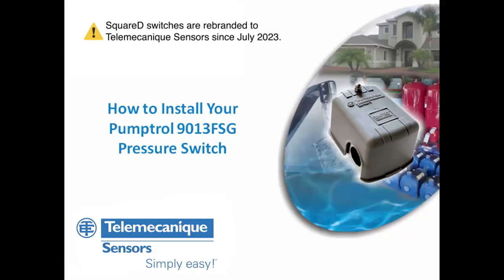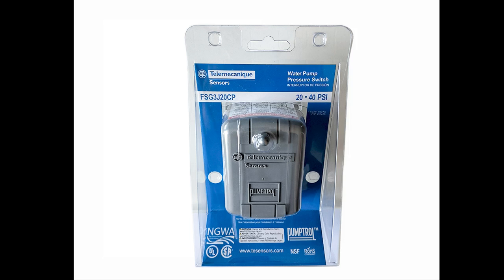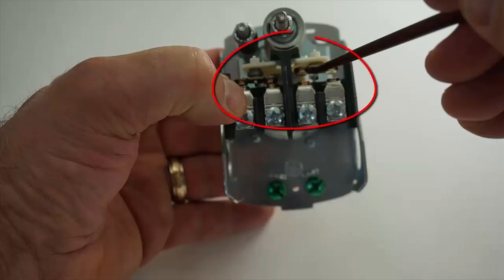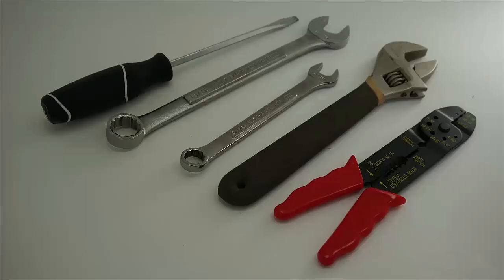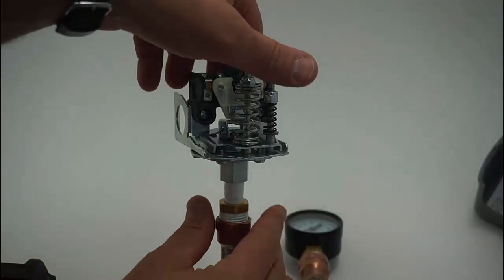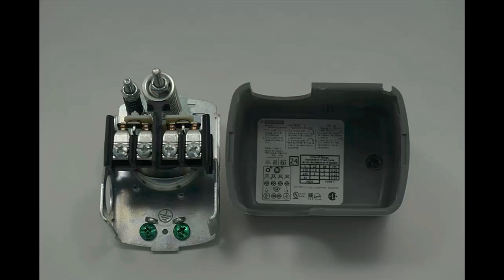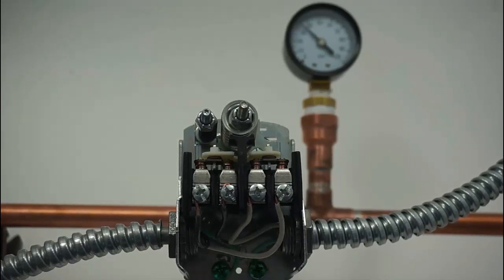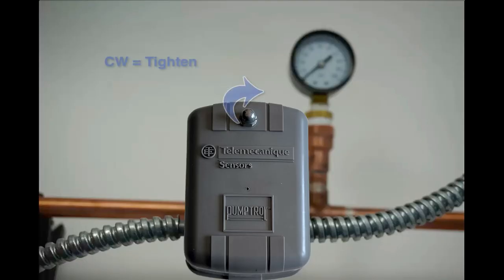9013FSG Pumptrol Pressure switch Installation video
Square D switches are rebranded to Telemecanique Sensors since July 2023.
Quality, service and reliability made this pressure switch the industry' standard for controlling water pumps.